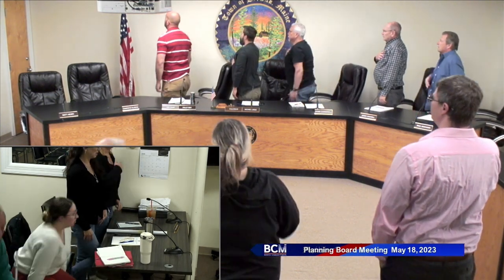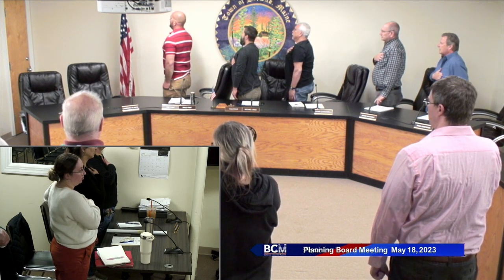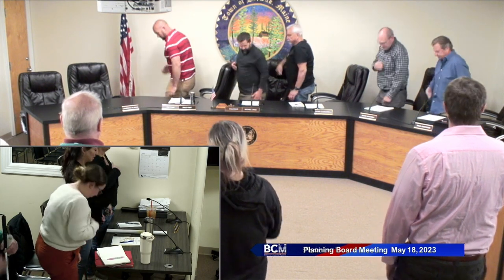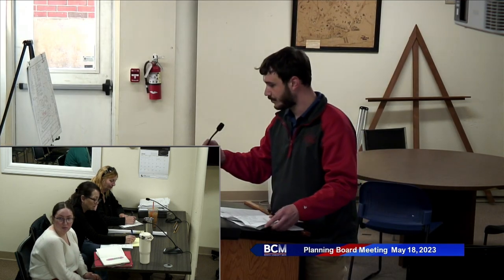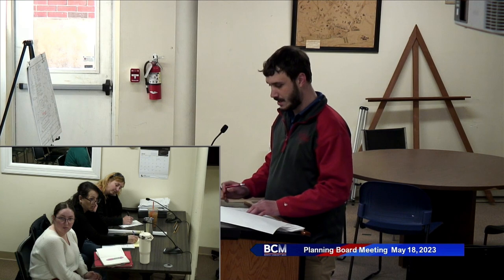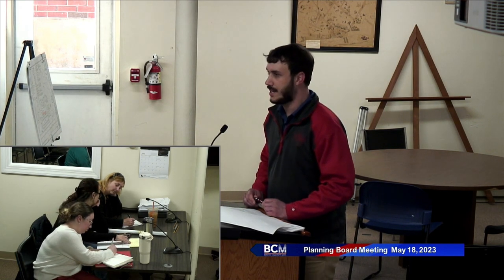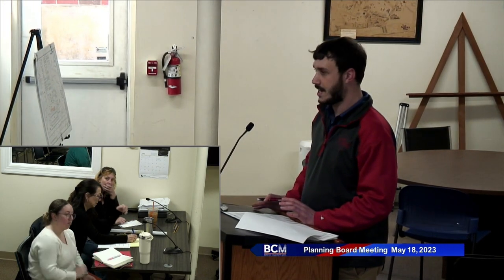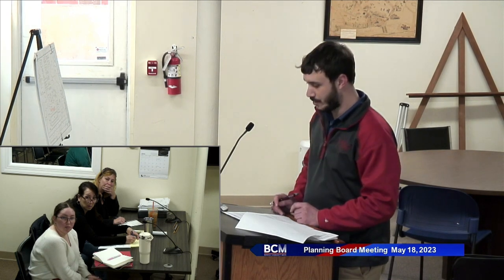Planning Board Meeting - Edited - 5-18-2023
This video was edited for sound and picture quality only.  An agenda was added to the beginning of the video for viewer convenience.